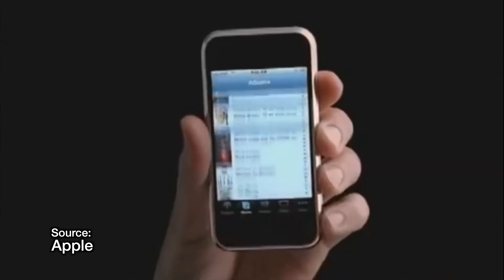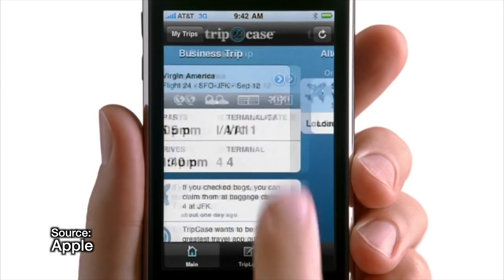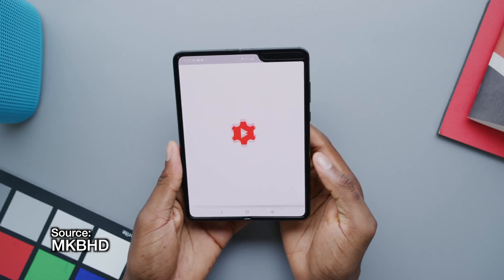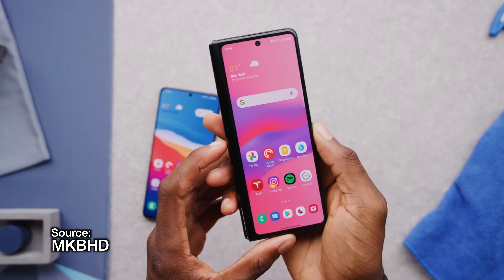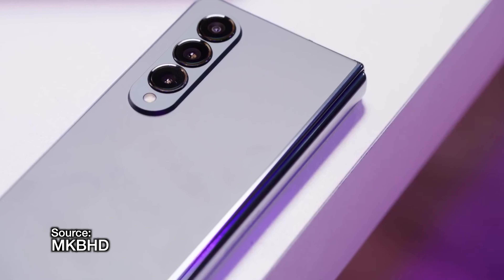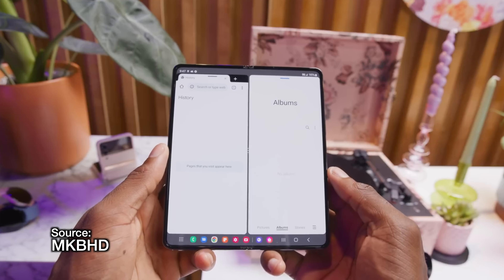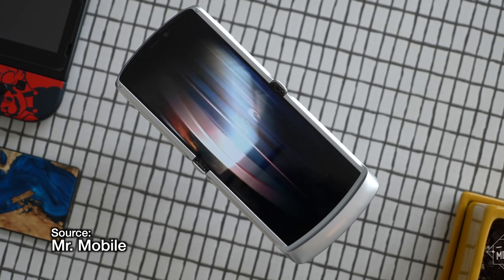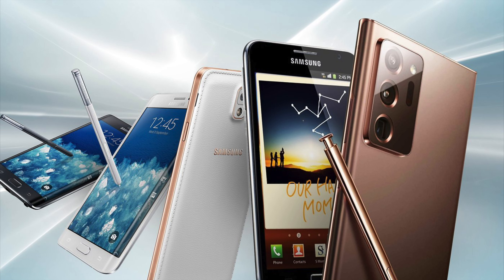Galaxy Flip 4 & Fold 4 (My Thoughts)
Four generations of Samsung folding phones! What's new? Anything? ANYTHING?!?